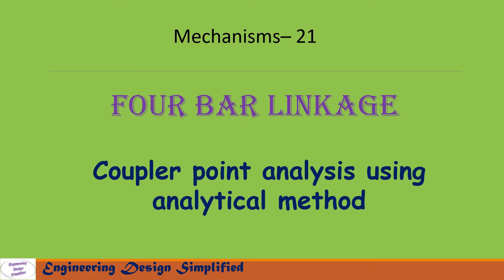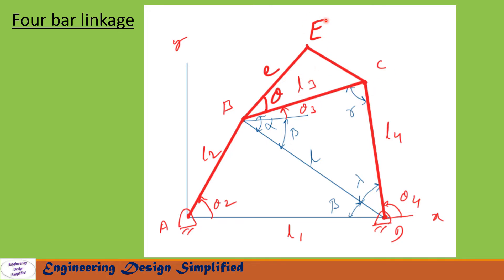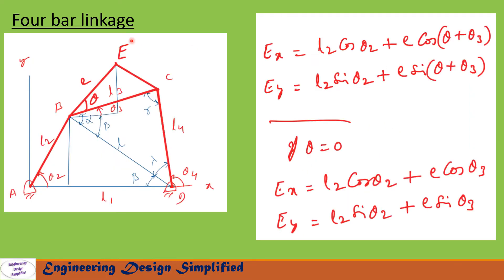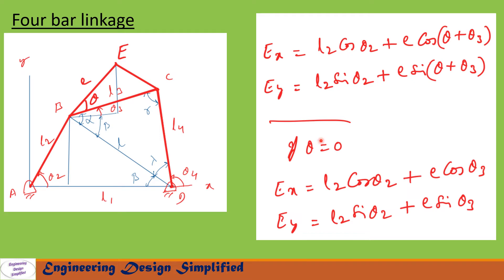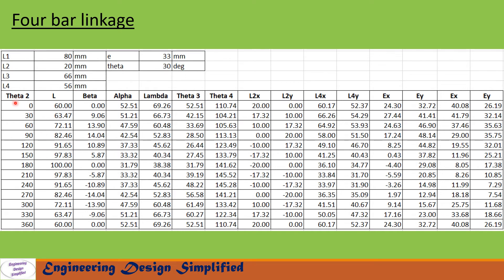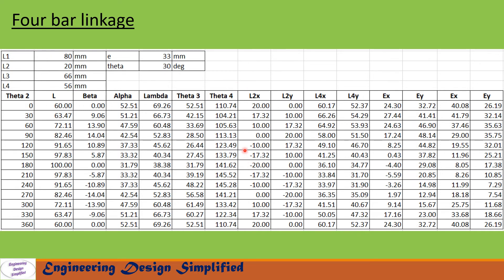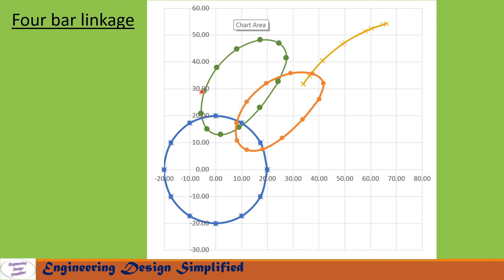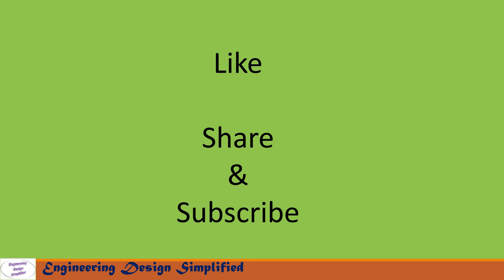Four bar linkage/Mechanism | Coupler point Analysis | Analytical method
In this video Four bar mechanism/Linkage coupler point analysis done using analytical method. Equations for couple point position are derived and a problem is solved using Microsoft Excel.